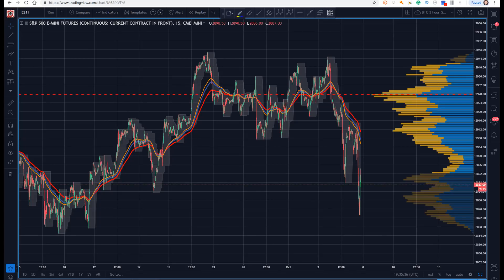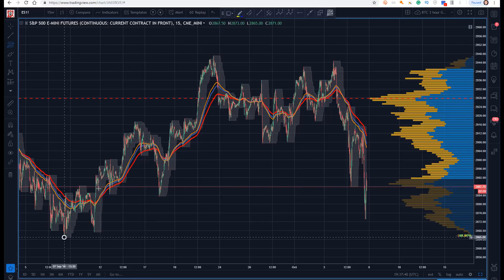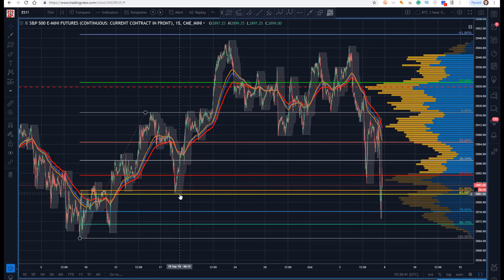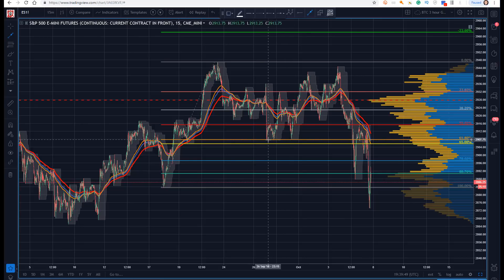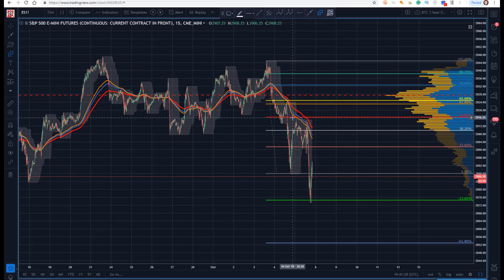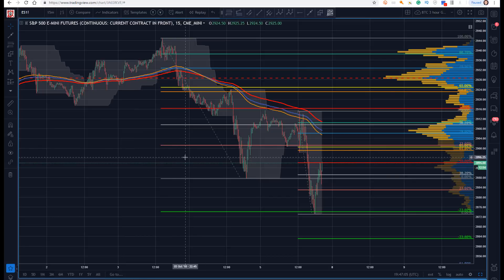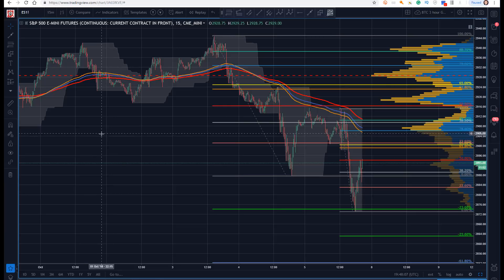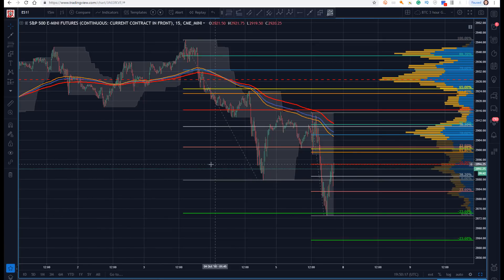S&P 500 Technical Analysis (ESZ18) : When Algos Flip... [10.05.2018]